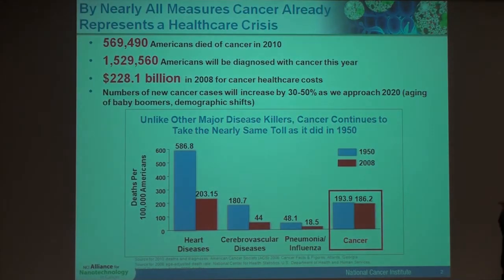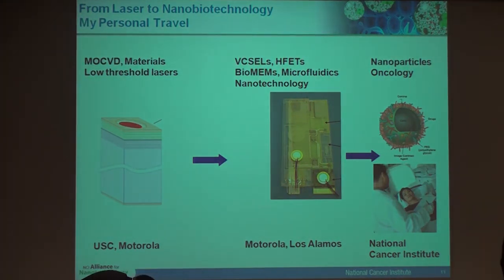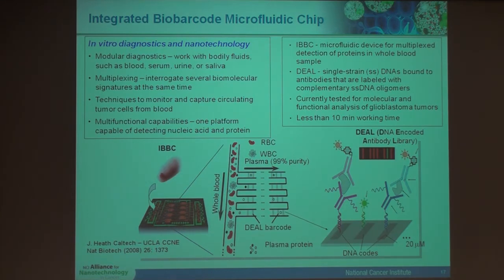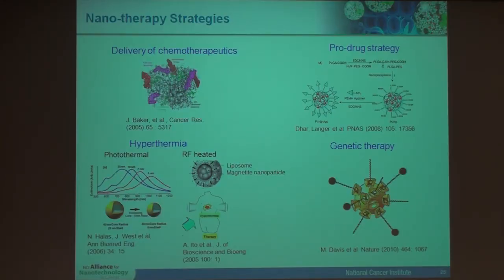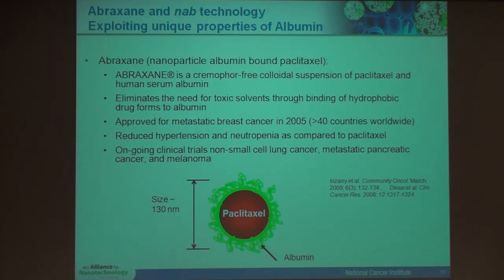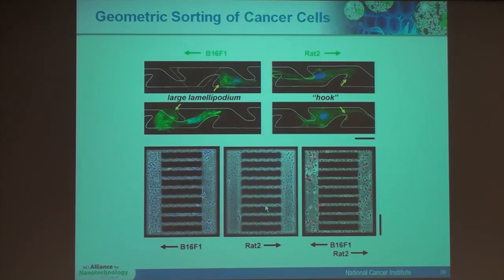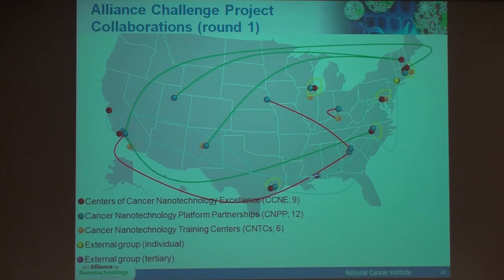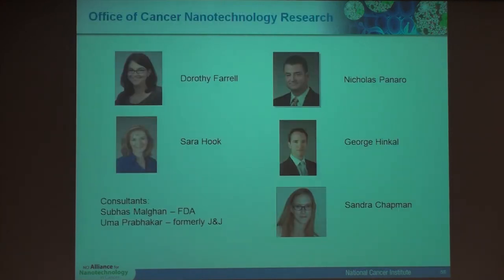Promises and Challenges of Using Nanotechnology in Medicine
Keynote: Promises and Challenges of Using Nanotechnology in Medicine—View from the NCI Alliance for Nanotechnology in Cancer

Piotr Grodzinski, National Cancer Institute/National Institutes of Health